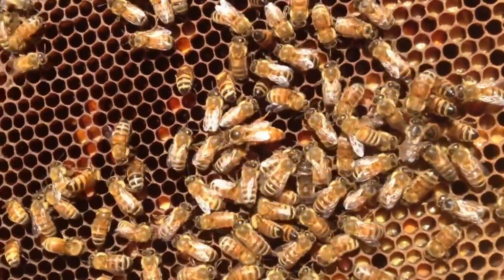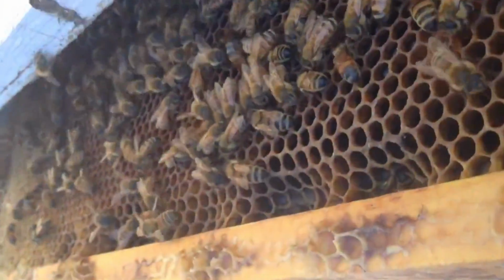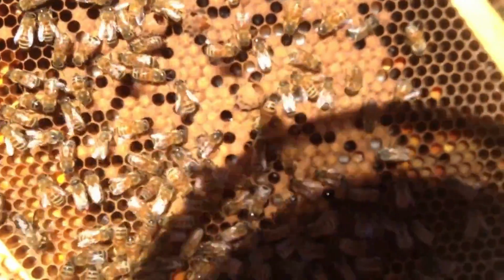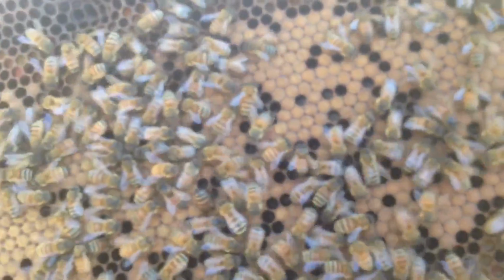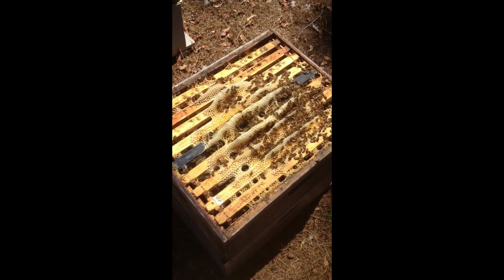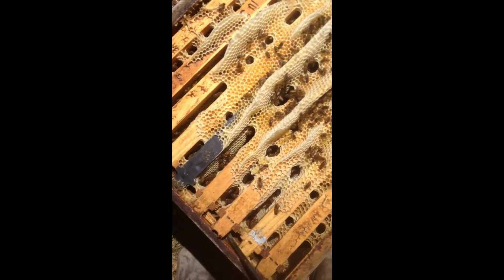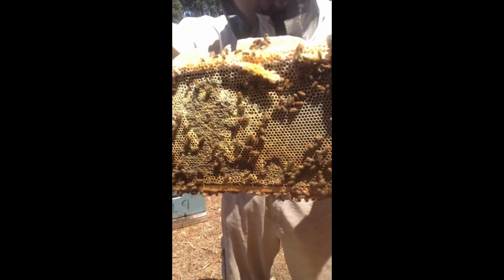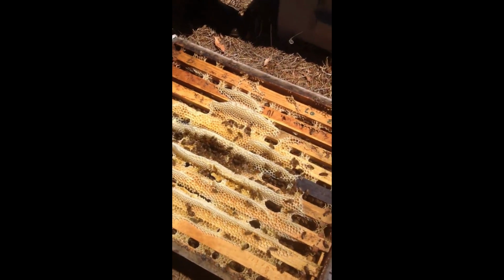Southern forests honey a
Attend Australia Migration, Business and Education Expo on 28/7/2018

Enebcorp Pty Ltd